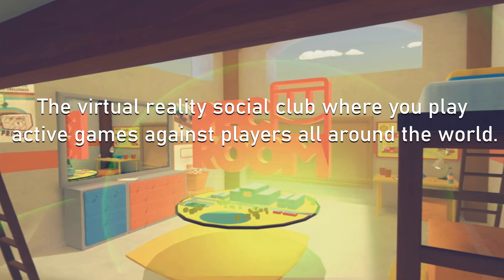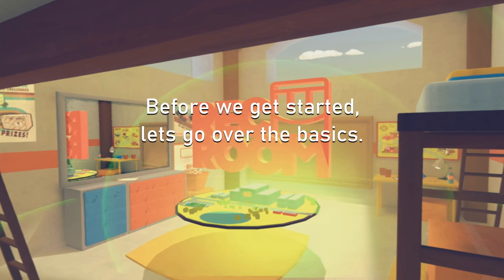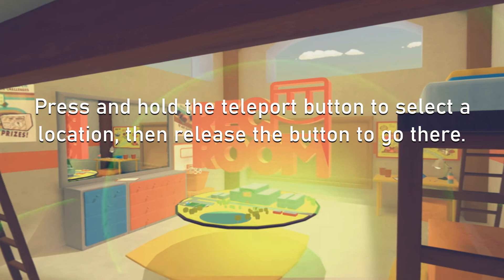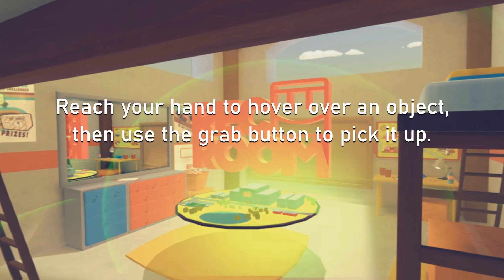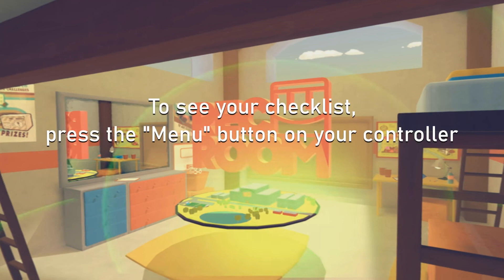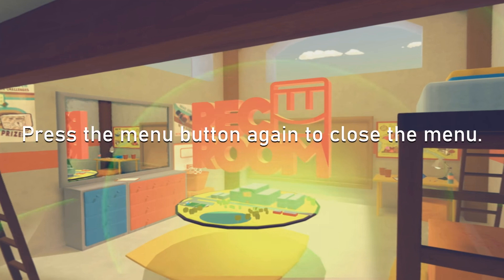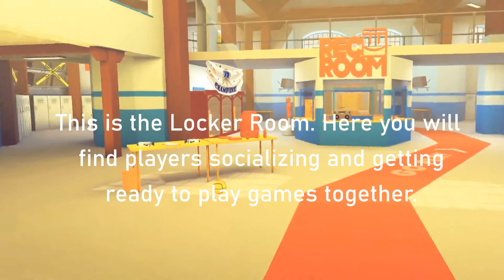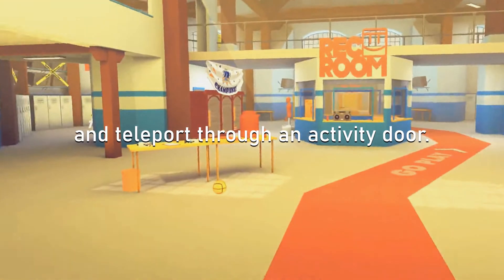2016-2017 Rec Room Tutorial Voicelines | Recstalgia (pt.5)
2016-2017 Rec Room Tutorial Voicelines

This is part 5 of a new series named Recstalgia, where I take my take on sharing sound, music, ambiance, voice lines, and so much more from 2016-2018 Rec Room.

Leave any feedback and video ideas in the comments for this series! I'm looking forward to experiencing this series with you!

Enjoy! Have a great day / night everyone!